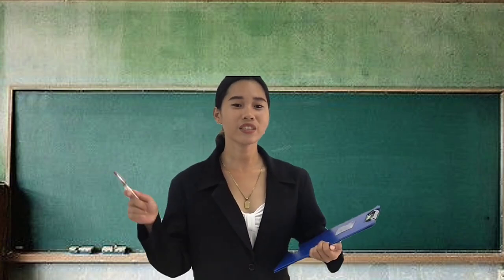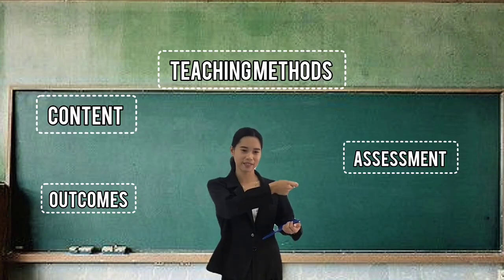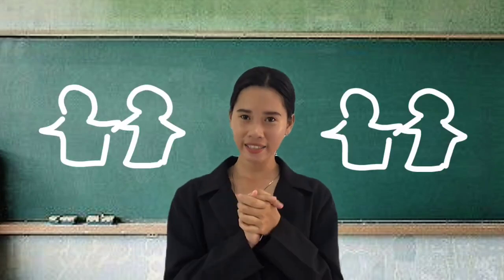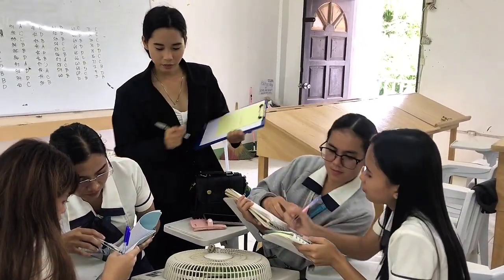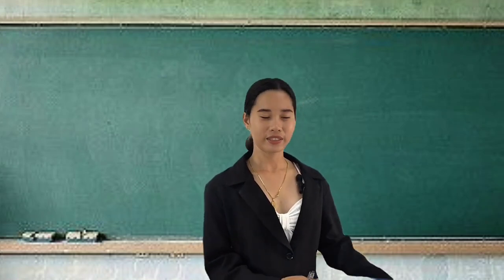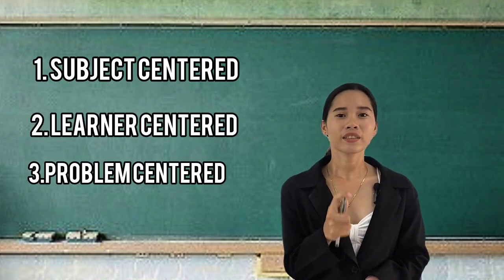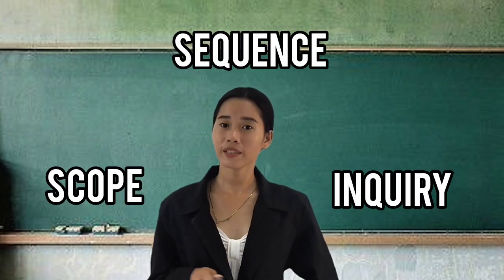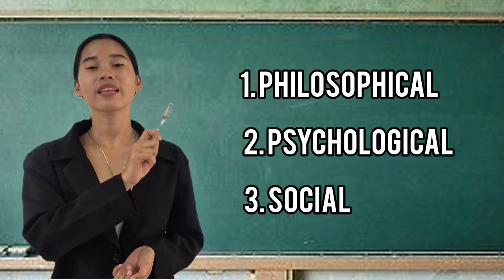Group 3 - BTLED 3 HE